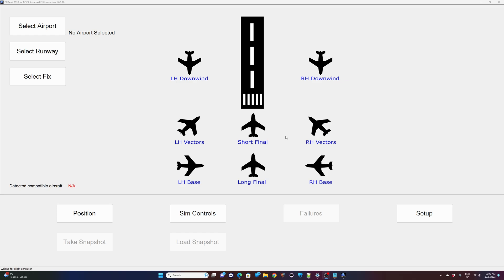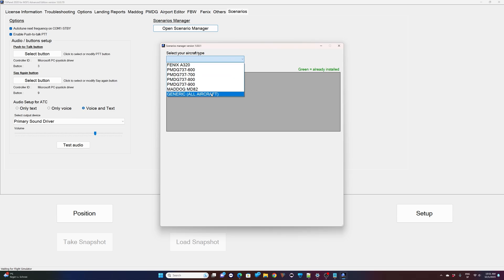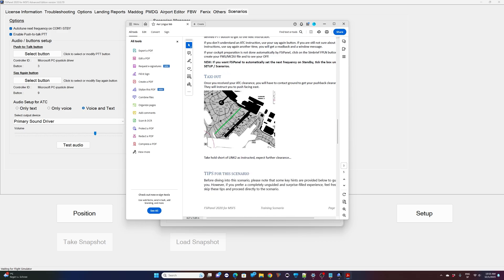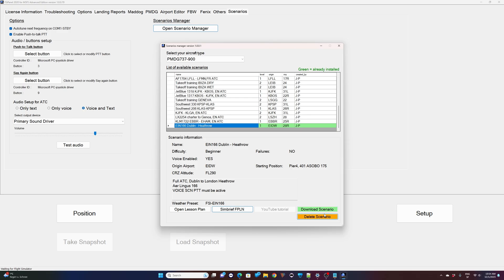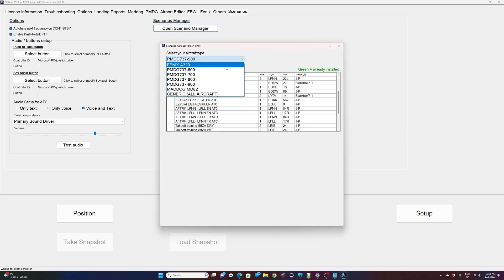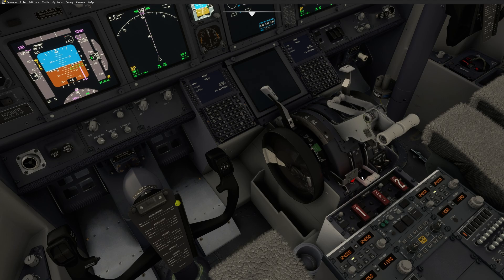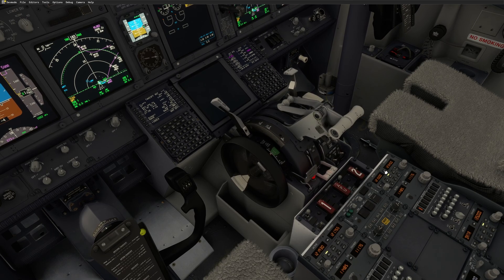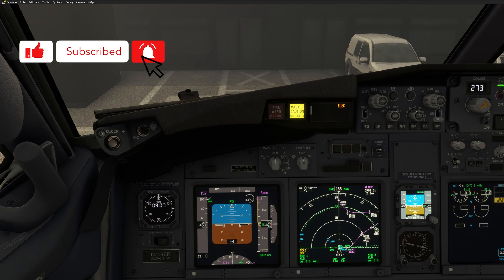FSiPanel 2020: Explore the New Scenarios Manager - Easy Tutorial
Explore the new feature of FSiPanel 2020 for MSFS Advanced Edition in this quick tutorial. We've introduced an intuitive scenarios manager that allows you to import and delete training scenarios directly, without the need to start MSFS with your favorite aircraft first.

This update significantly streamlines the process, saving you time and enhancing your training experience. Watch now to learn how to effortlessly manage your scenarios and focus more on your flying skills!